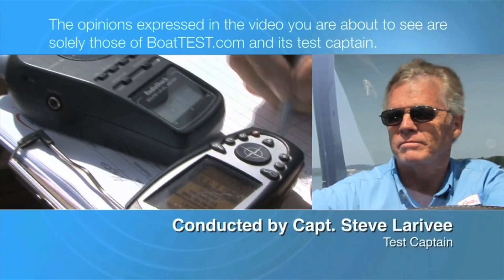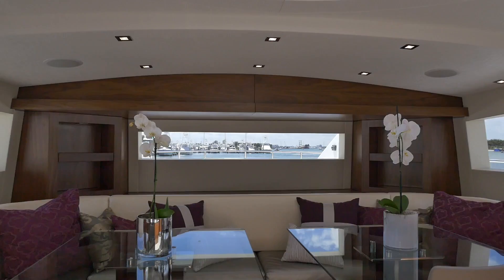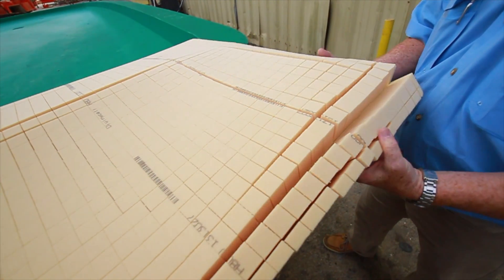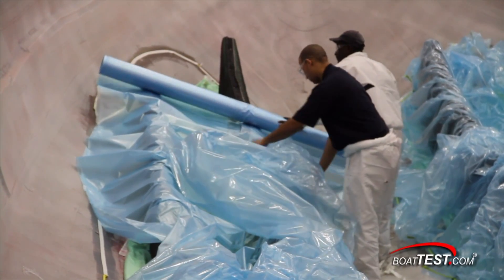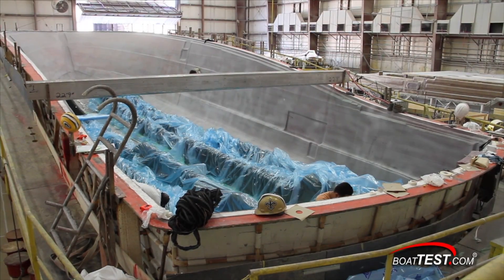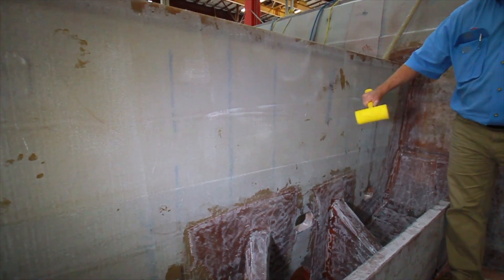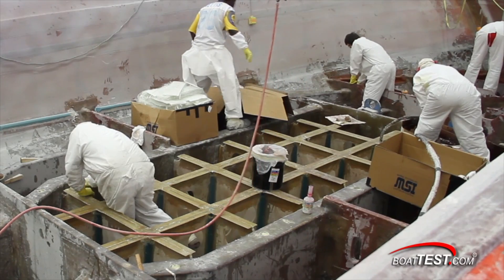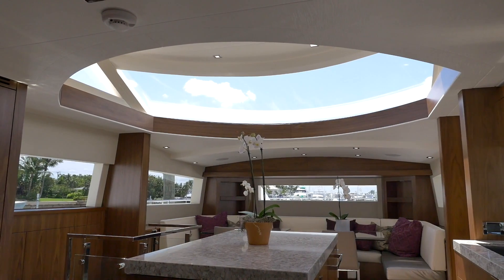Hatteras Hull and Construction (2018) Factory Video - By BoatTEST.com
For the full written captain’s report, test and performance data, and more about the Hatteras Hull and Construction Factory video, go to:

Capt. Steve will show us how the lamination process takes place at the Hatteras Yachts’ Facility. One of the distinguishing features about a Hatteras Yacht is areas you can’t see as the owner and that is the hull. Let’s take a look…